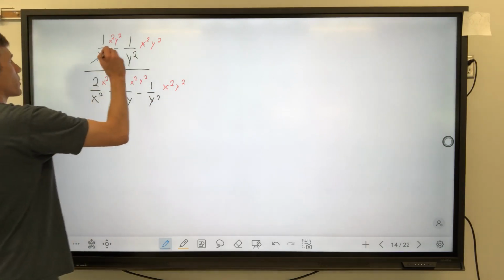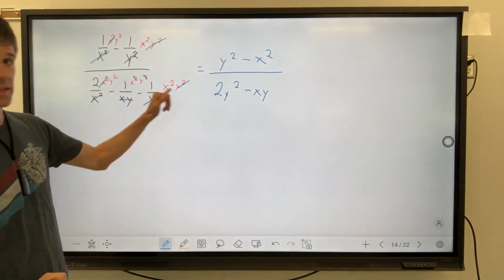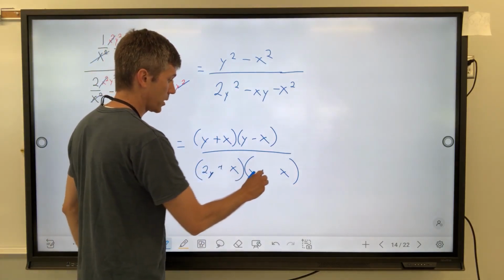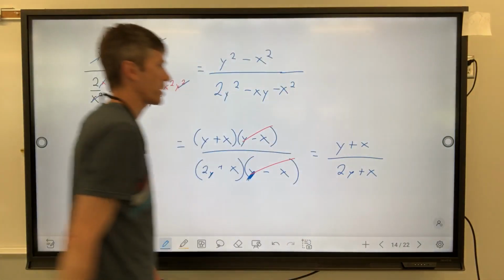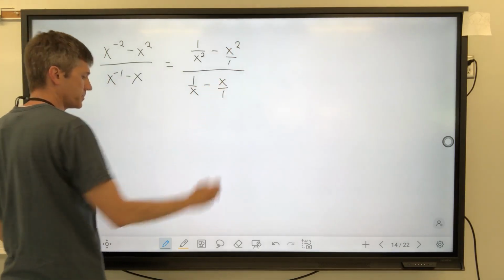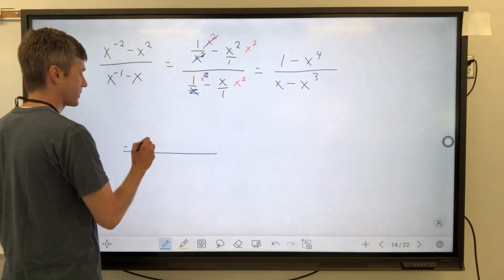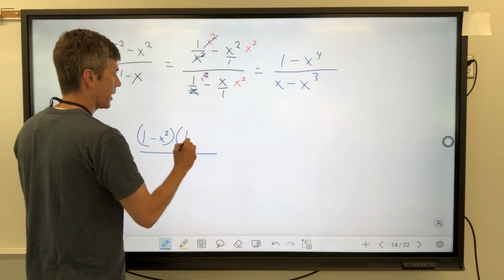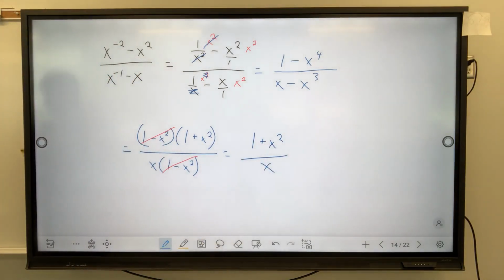Simplifying Complex Fractions, Part 4